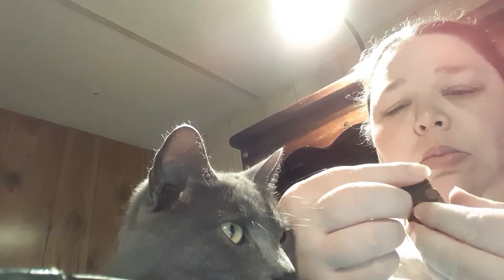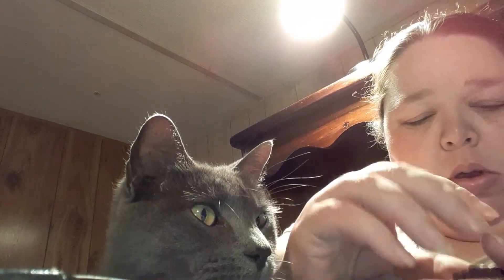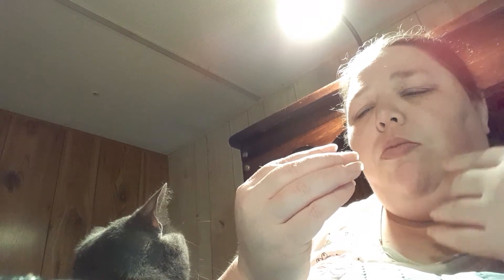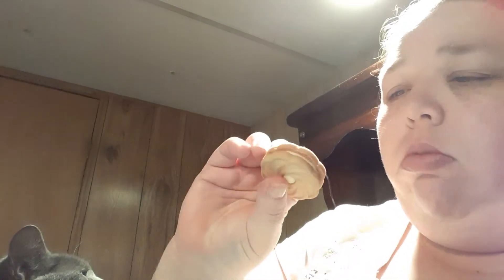Dare Cookies Lemon Crème and Fudge Creme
Save every day at your favorite spots with Raise. Use my link to get $5 off your first card

Check out Fetch Rewards. Turn any grocery receipt into savings! You can scan receipts from the last 14 days